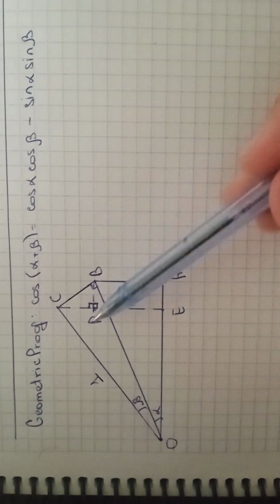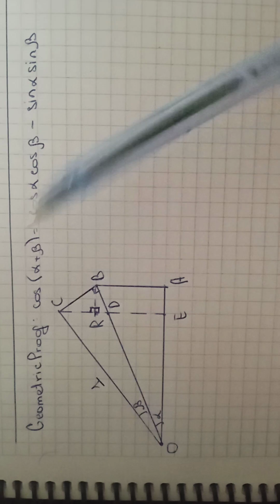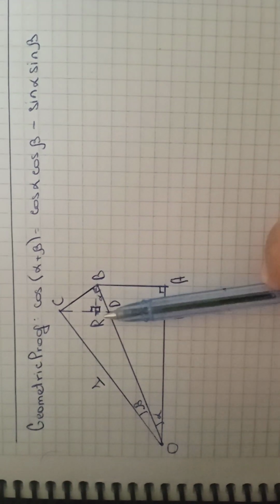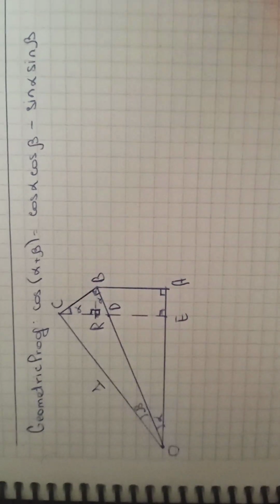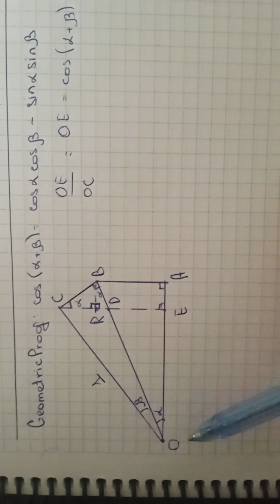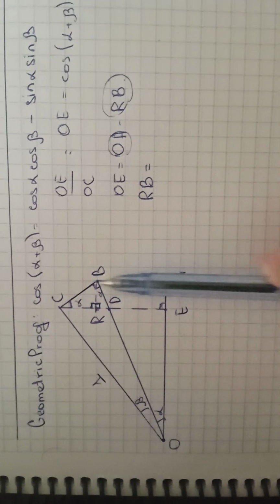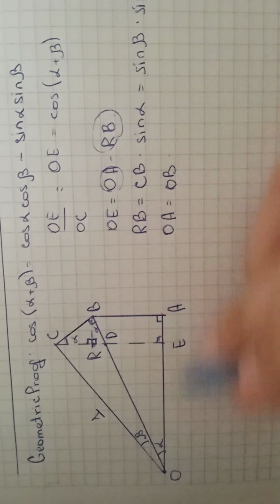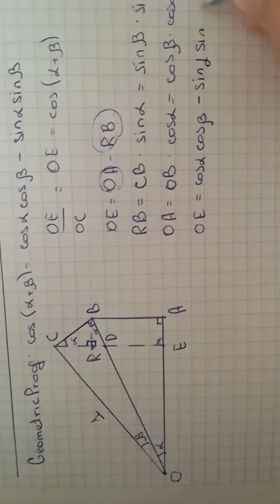Geometric proof of cos(a+b)=cos(a)cos(b)-sin(a)sin(b)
This video shows a geometric proof of a compound angle identity cos(a+b)=cos(a)cos(b)-sin(a)sin(b)